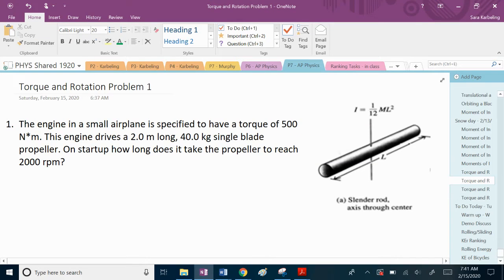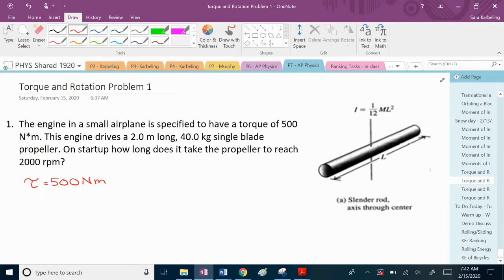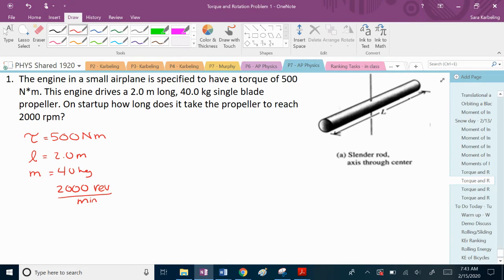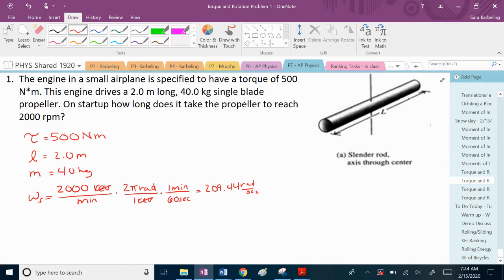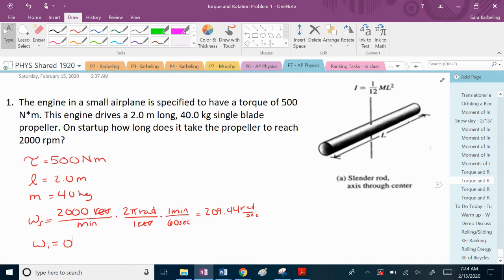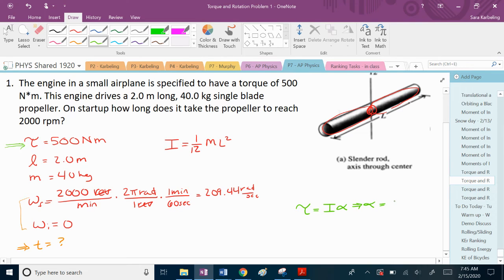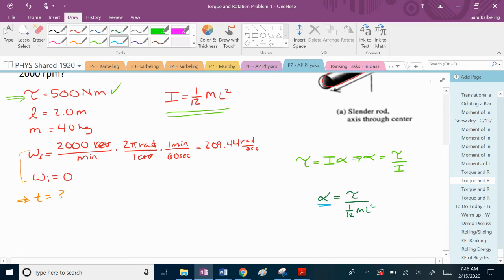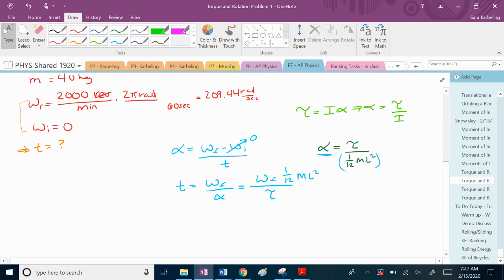AP Physics 1 2/15/20 Torque and Rotation Problem 1